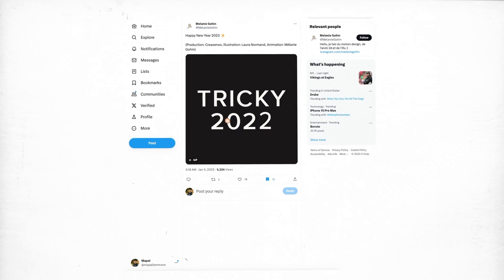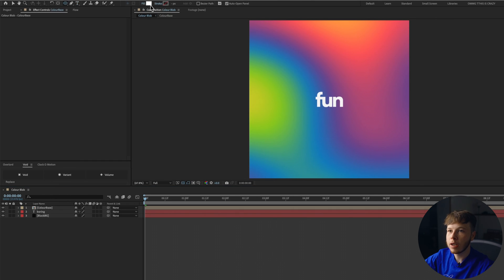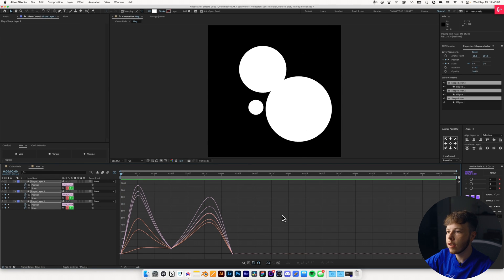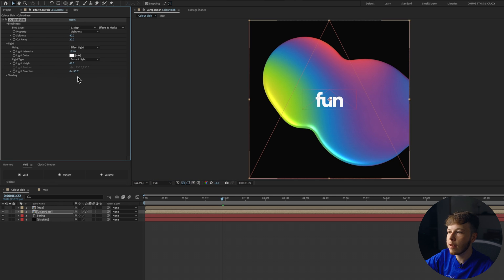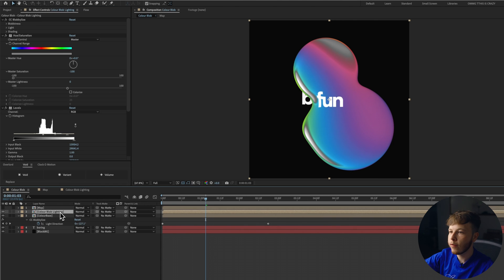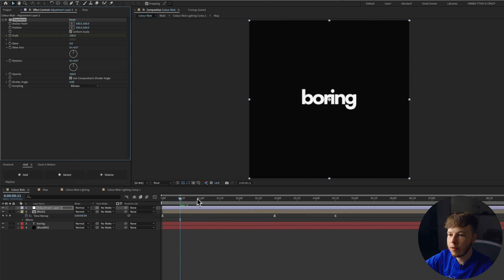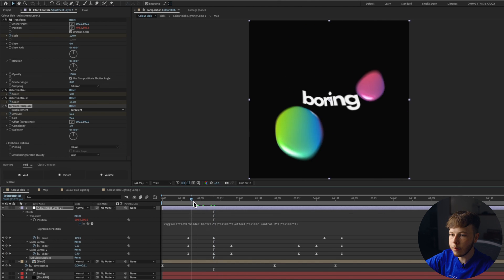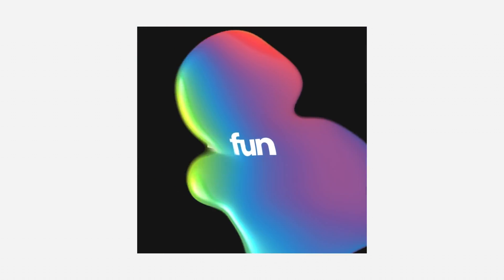Colourful Liquid Animation (After Effects Tutorial)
Today we are having some fun stacking different effects to create a super colourful and fun animation. This piece inspired and intrigued me so I decided to try and recreate it. As you probably know by now I PREACH about reverse engineering. It’s the best way to train your problem solving skills and a fantastic way of learning to dissect and put things back together. That skill is so valuable in motion design.

Feel free to skip around:
00:00 - Intro
00:01 - Effect Preview
00:19 - Tutorial begins
01:37 - Creating Blob Map
03:50 - Bringing Blob to life
05:31 - Extra Lighting Detail
06:44 - Time Remapping
07:50 - Motion Blur
07:57 - Impact Shake
09:22 - Turbulent Displace
10:11 - Fine Tune Animation
11:20 - Result

The equipment:
Sony a7iii
Tamron 28-75
Cinebloom 10%
Deity V-MIC D3
Tascam DR-10L